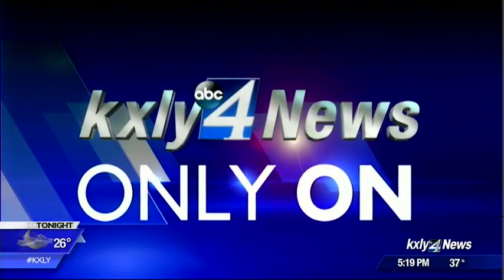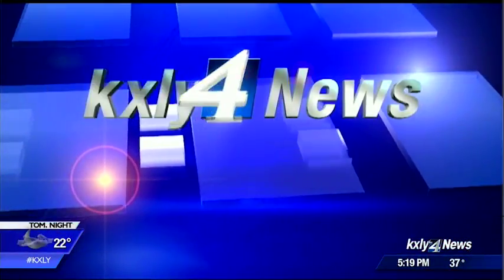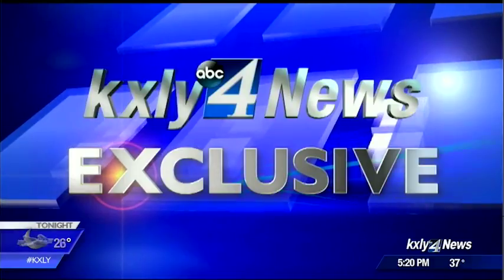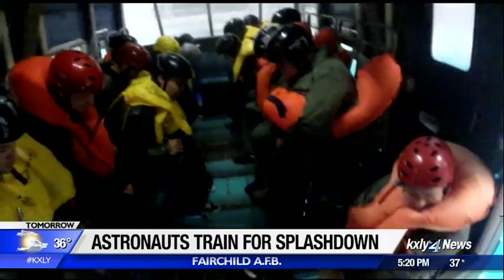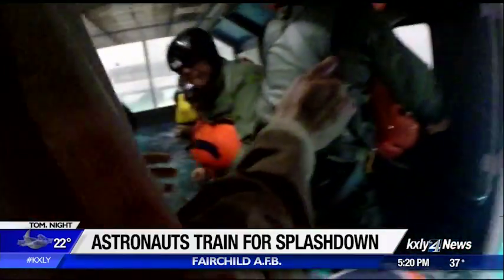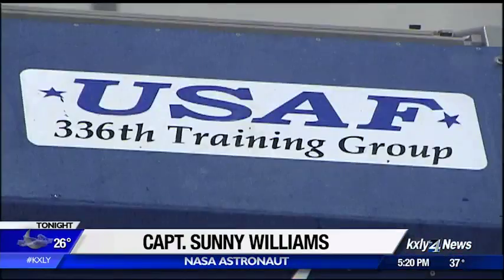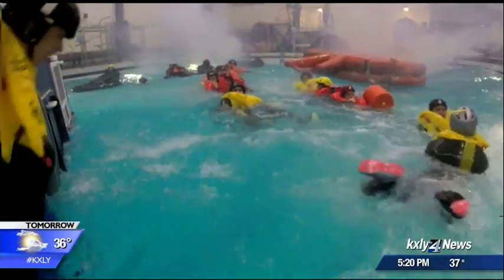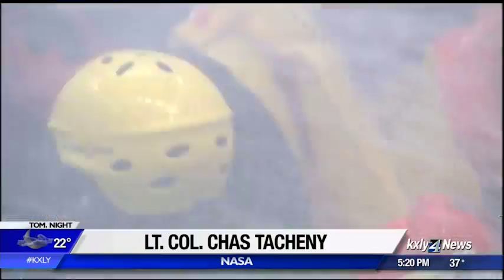NASA astronauts train at Fairchild to prep for space capsules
Four of the astronauts that will put America back in the driver's seat when it comes to space exploration were in Spokane this week. KXLY4's Jeff Humphrey reports.